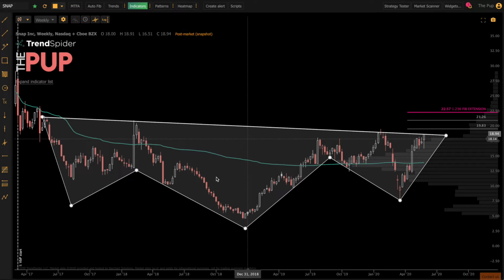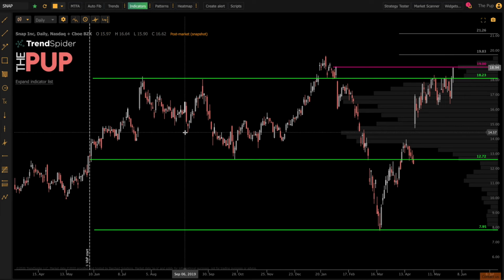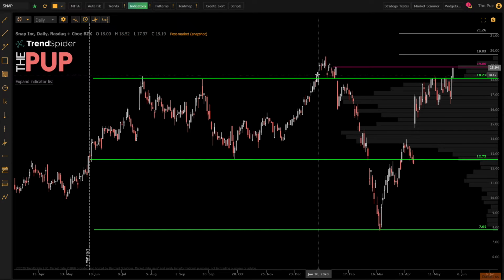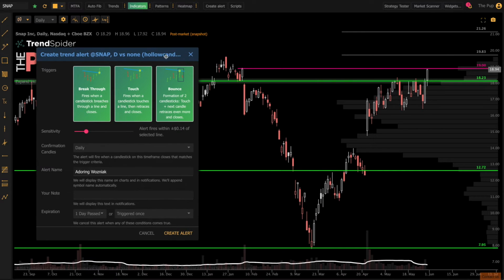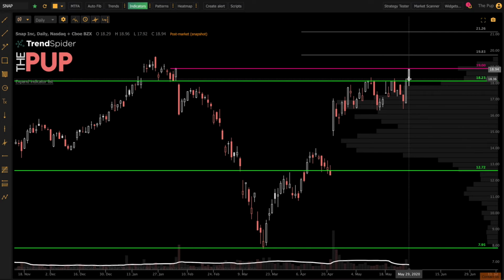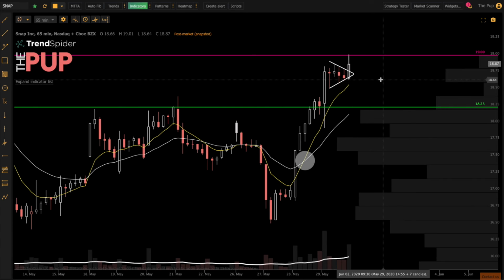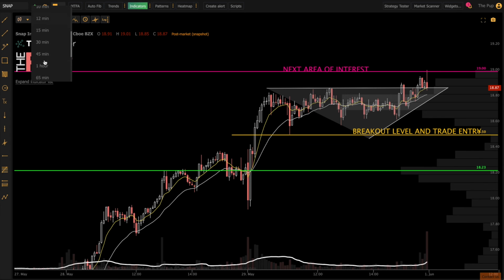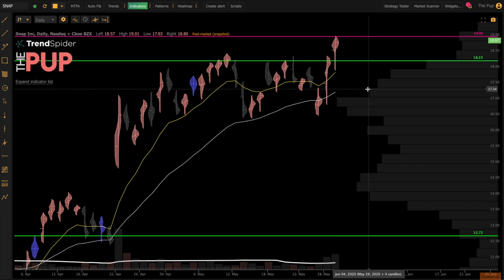SNAP Trade Review 5/29